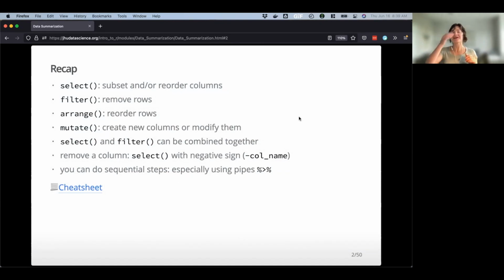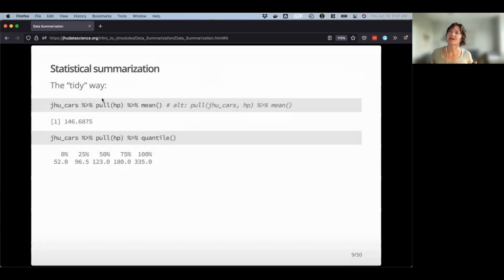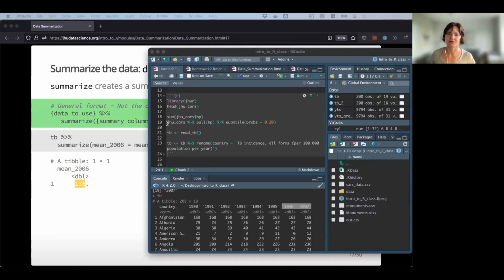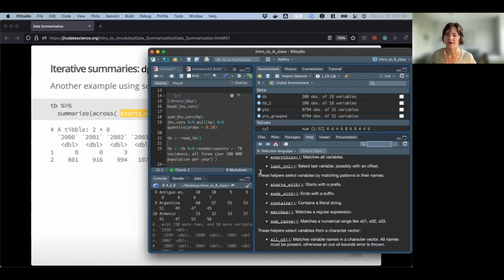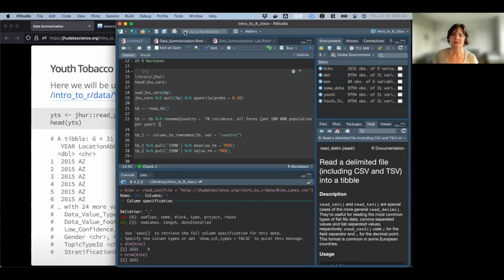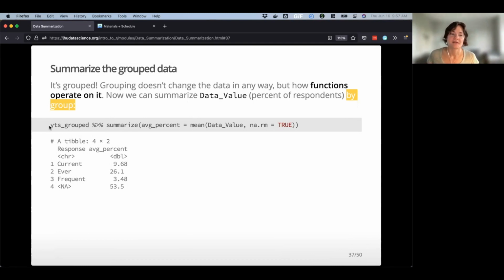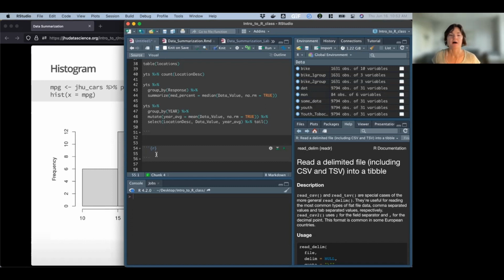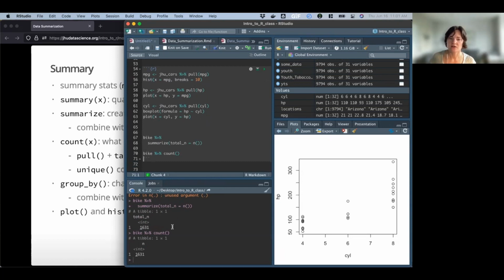Intro to R for Public Health - Data Summarization